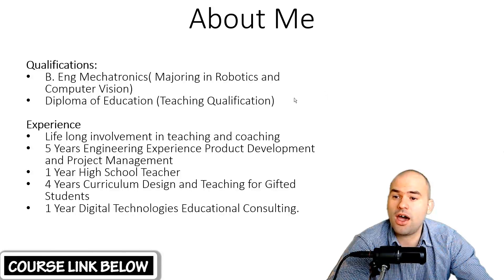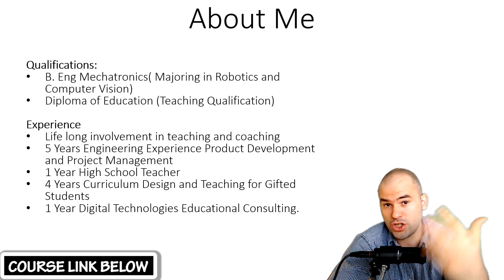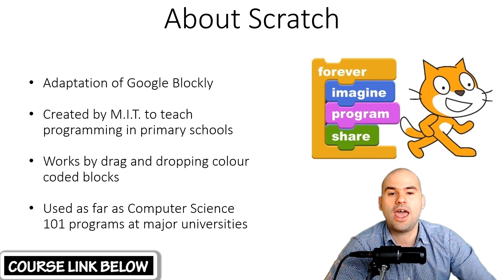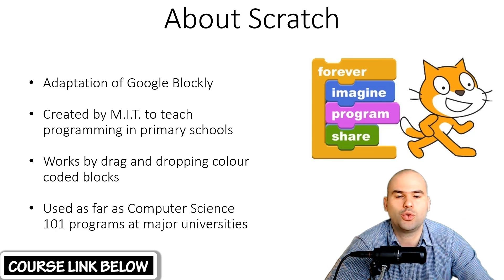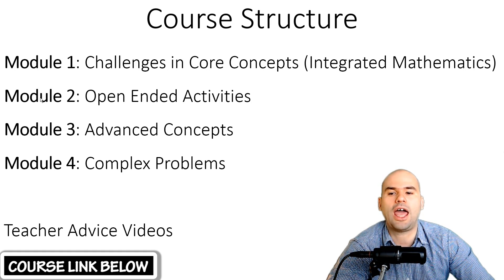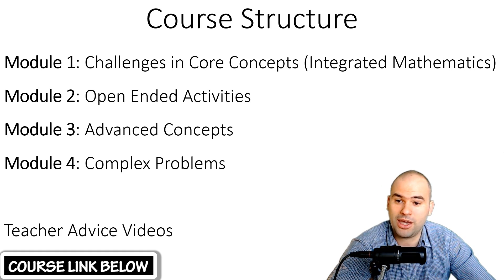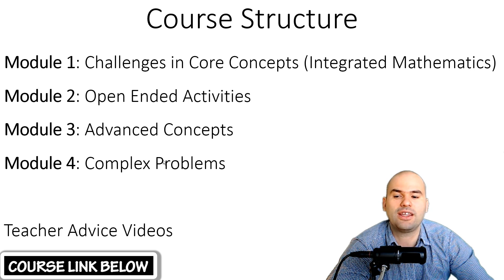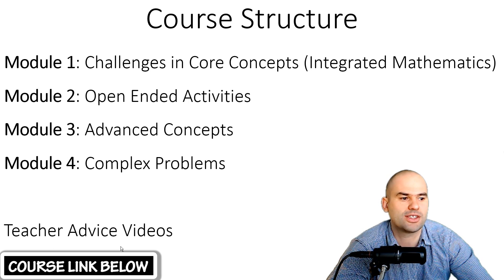Scratch Games and Simulations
WEBSITES:
Headstartacademy.com.au
Robotix.com.au